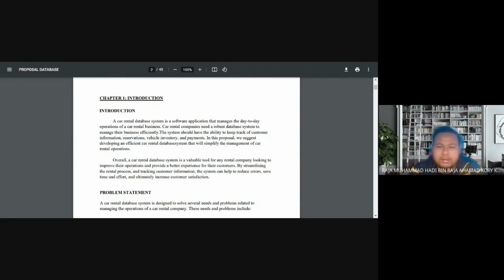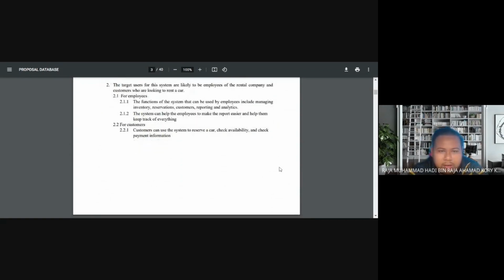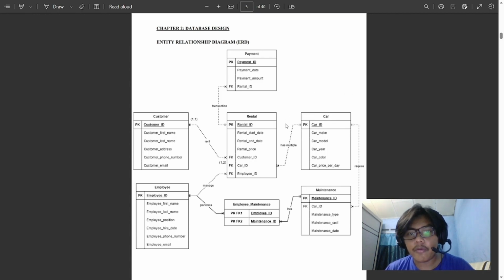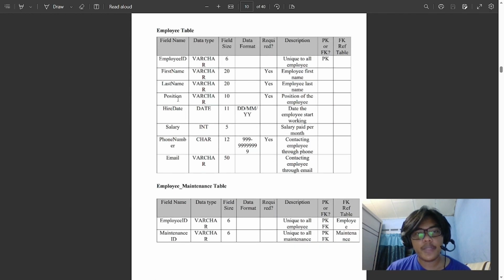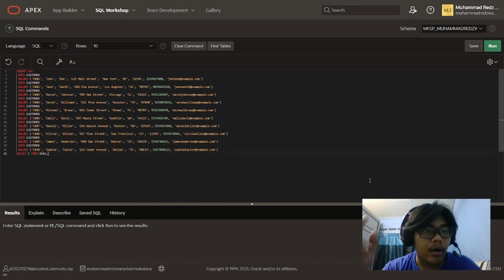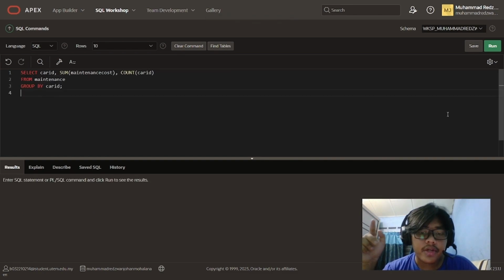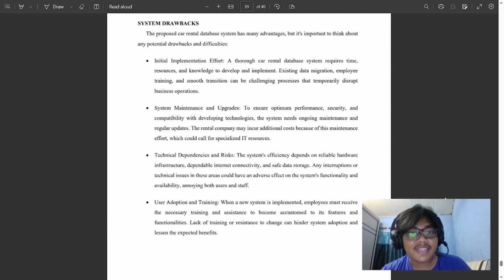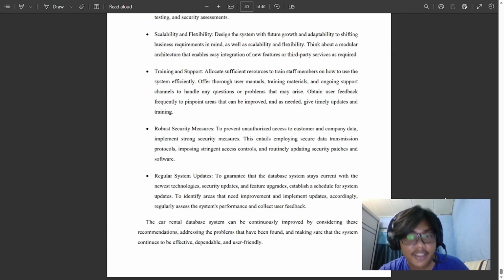Database BITP 1323 || Final Project Presentation